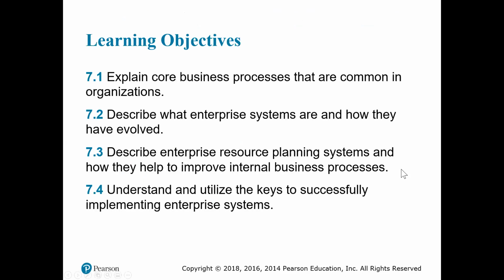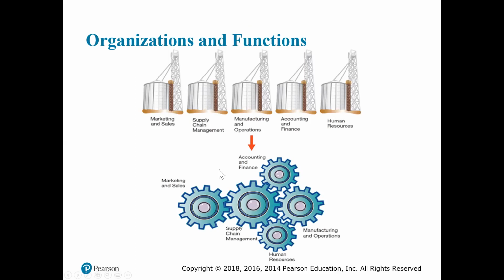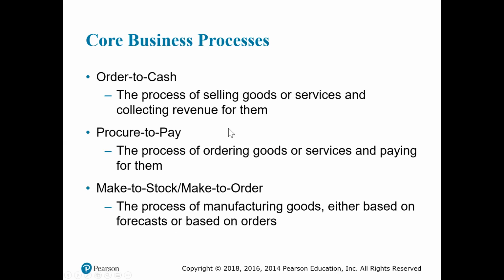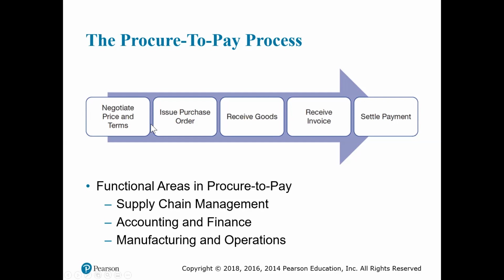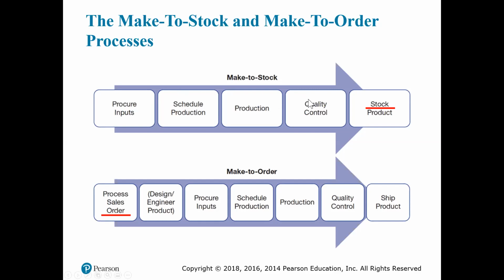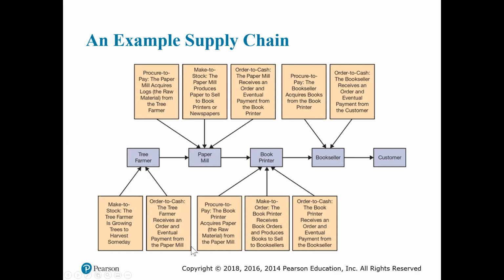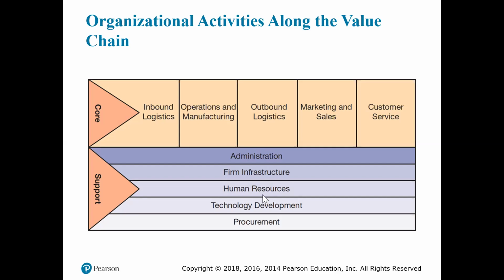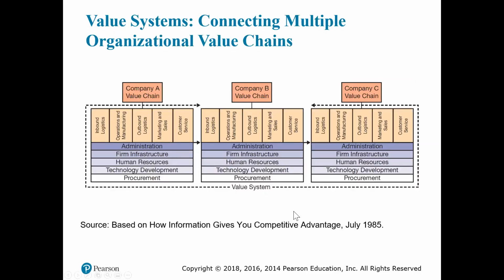Ch7 ERP 1